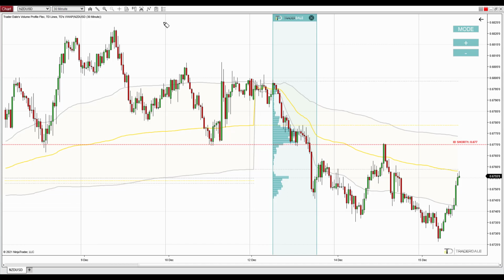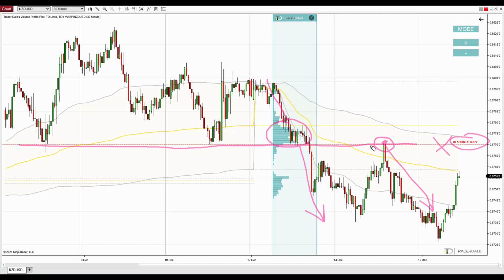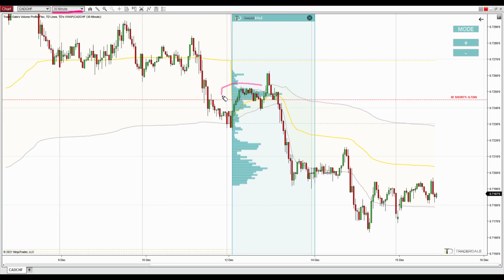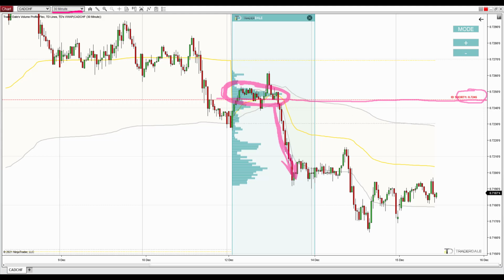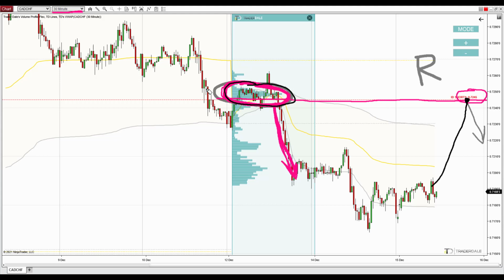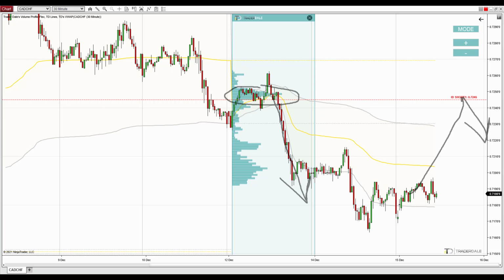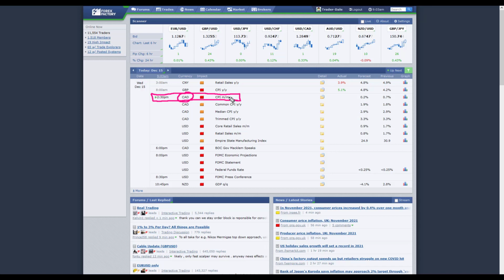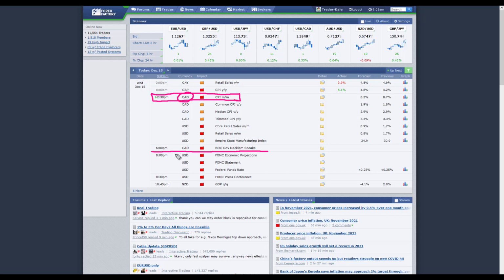CAD/CHF: Volume Profile and Price Action analysis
Introduction (0:00)
Volume Profile Setup (0:58)
Price Action Setup (2:29)
Further Education (4:40)

Happy trading!
-Dale